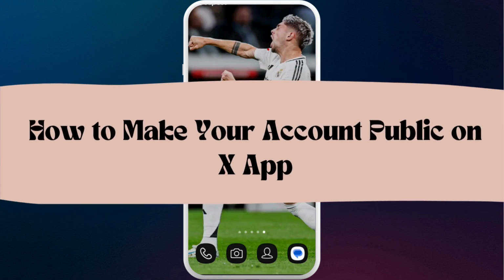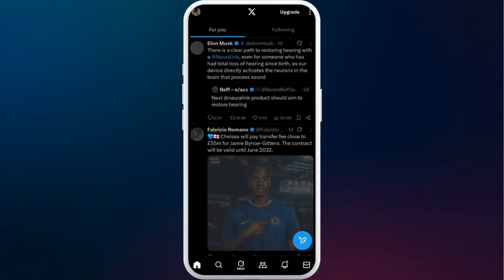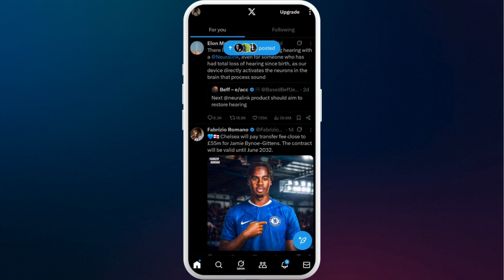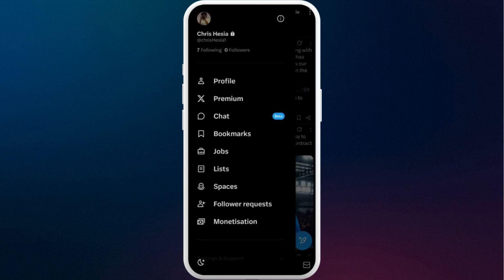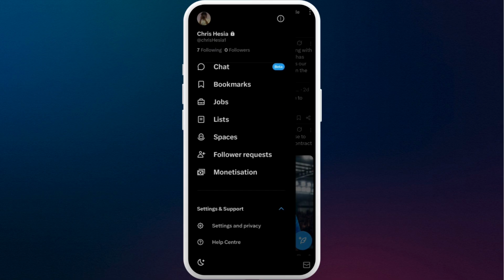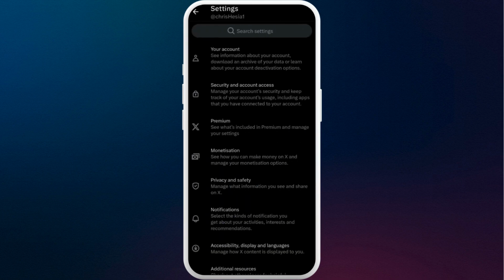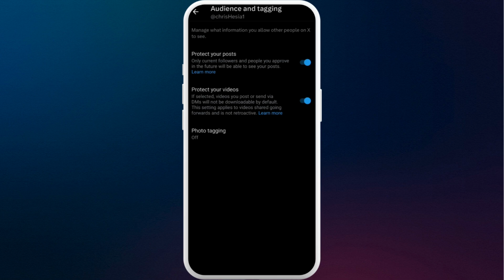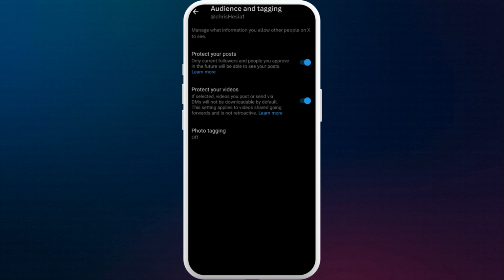How to Make Account Public on X 2025?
Want more visibility and followers? Here’s how to make your X account public in 2025! Open the X app or website, go to Settings and privacy from your profile menu, then click Privacy and safety. Locate the option Protect your Tweets and toggle it off (on mobile it’s labeled “Only you can see your Tweets”). Now, anyone can view, reply to, and retweet your posts. Interested followers will see the Follow button instantly without needing your approval. Making your account public helps with reach, engagement, and discoverability.